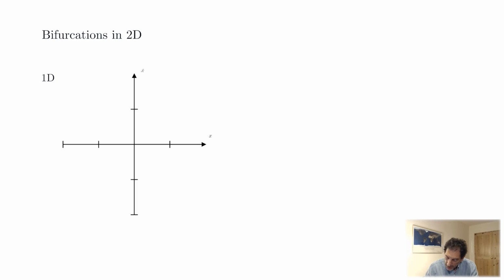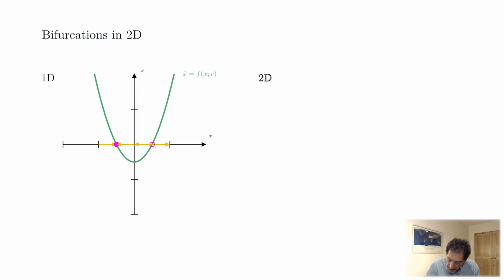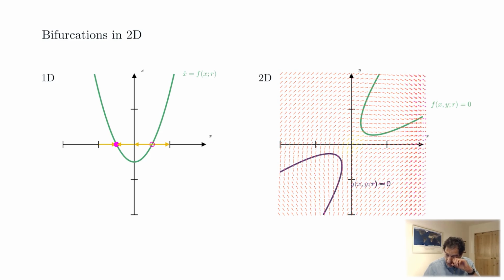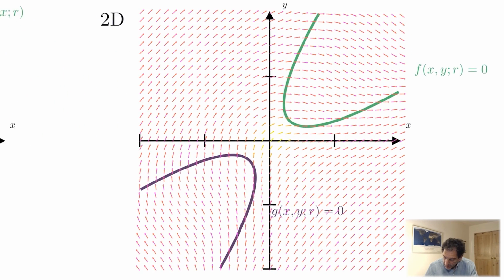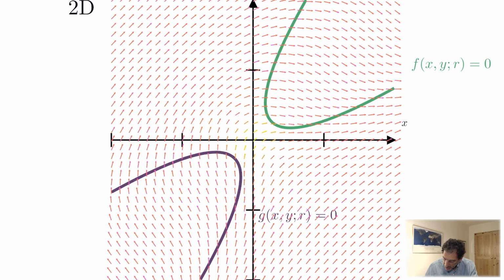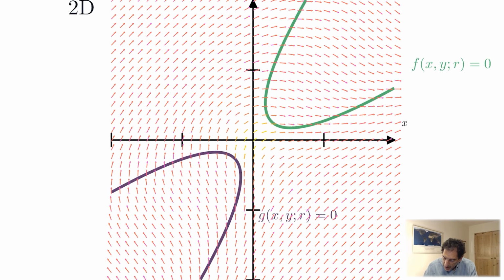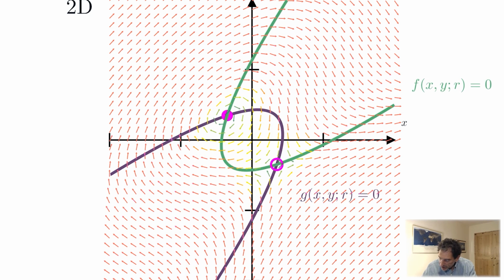A Visual Approach to Nonlinear Dynamics: Unit 2: Cycles and Bifurcations • Bifurcations in 2d